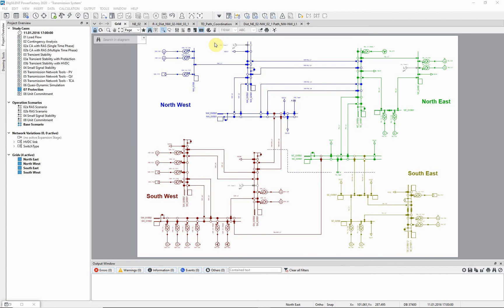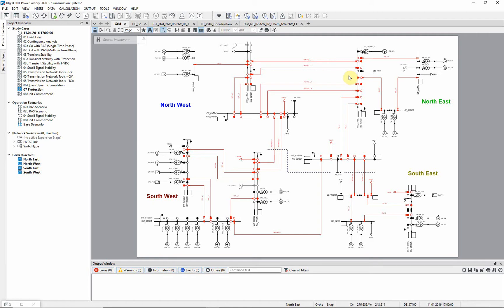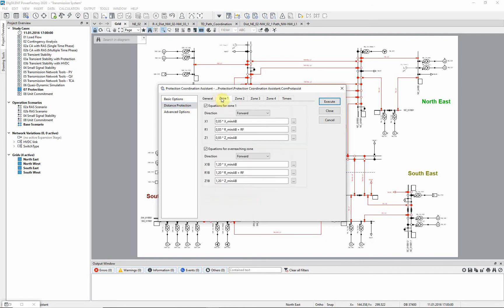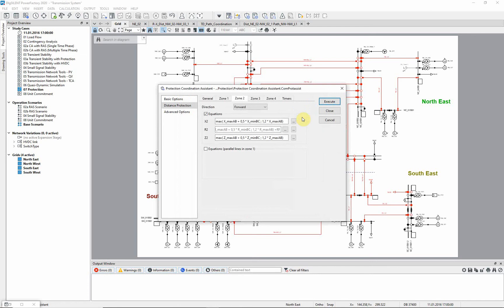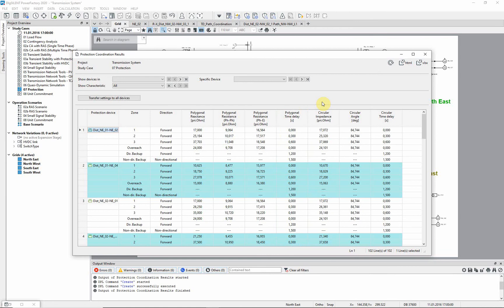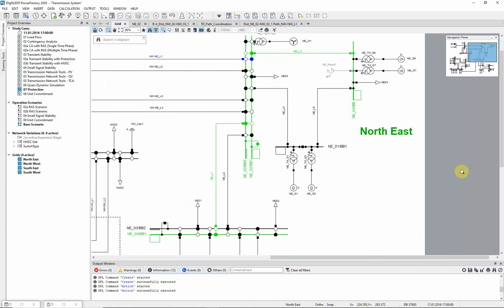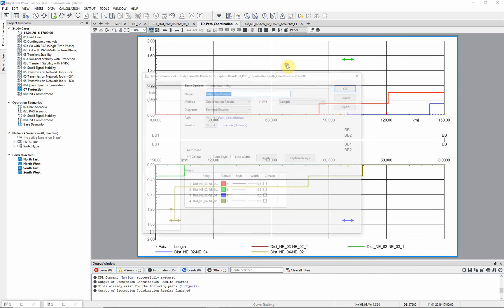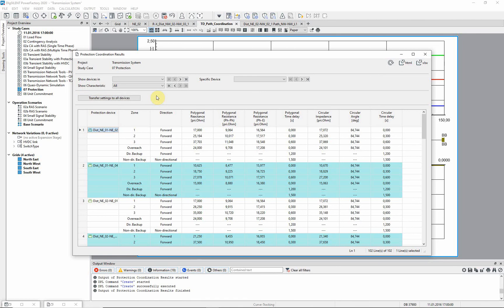PowerFactory – Transmission System – Protection Coordination Assistant (2020)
Performing an automatic distance protection coordination